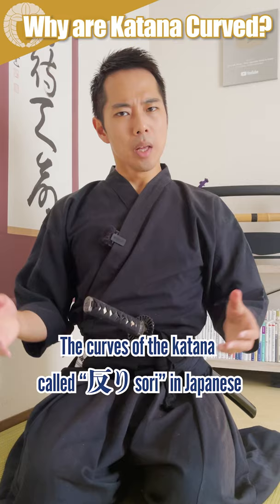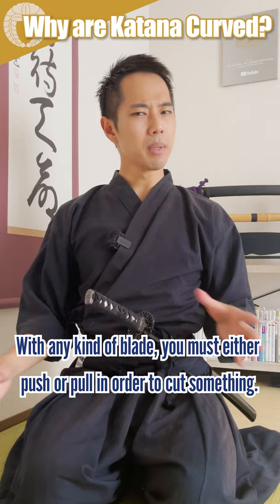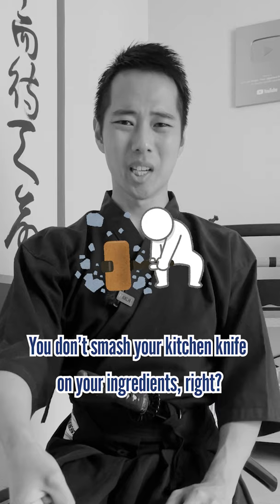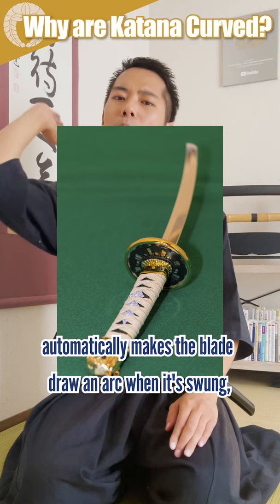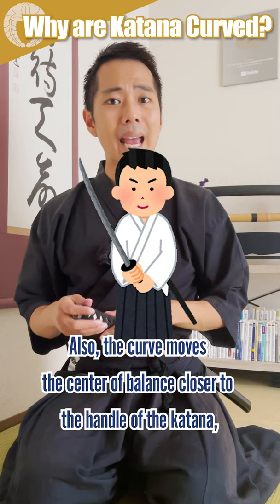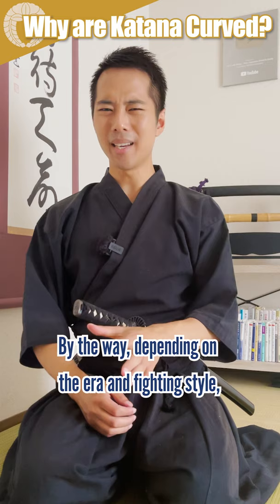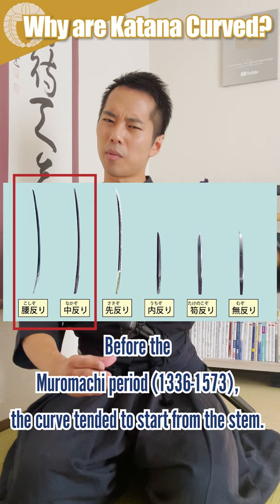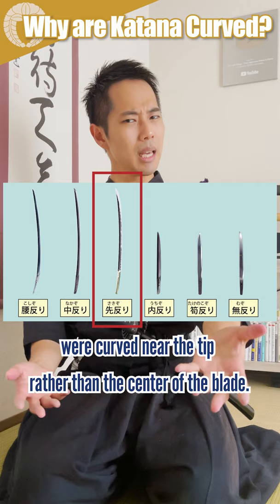Why are KATANA Curved?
The curves of the katana called “反り sori” in Japanese are meant for an effective cut with less force. With any kind of blade, you must either push or pull in order to cut something. You don’t smash your kitchen knife on your ingredients, right?

So the curve of the katana, automatically makes the blade draw an arc when it's swung, allowing for the swing to become stronger and more effective. Also, the curve moves the center of balance closer to the handle of the katana, making the katana lighter when swinging.

By the way, depending on the era and fighting style, there are mainly 6 different types of katana curves as you can see in this picture. Before the Muromachi period (1336~1573), the curve tended to start from the stem.  However after that time most Japanese swords were curved near the tip rather than the center of the blade.

5 most frequently asked questions about katana swords answered by an iaido trainee in Kyoto, Japan!

-Where You Can Wear SAMURAI ARMOR and Cut Mats with Real KATANA! The One and Only Experience in Japan
-A Must-watch Before Buying Katana or Training Iaido/Battodo! 5 Things NOT to Do When Handling KATANA
-The Best KATANA Shop in Kyoto! Where You Can Buy Everything You Need to Train Japanese Martial Arts

♪Music♪
おとわび

♪Sound effects♪
効果音ラボ

♪Pictures♪
かわいいフリー素材屋 いらすとや